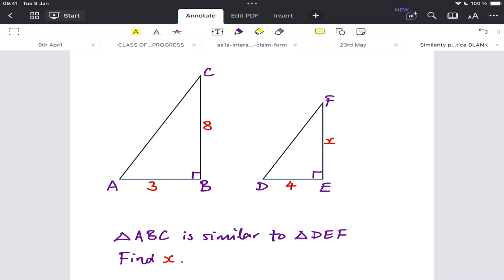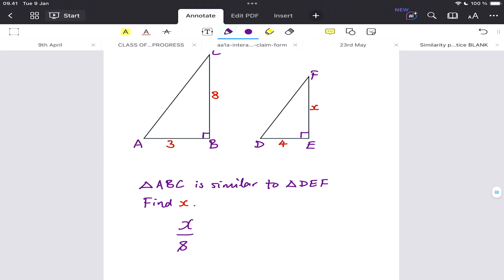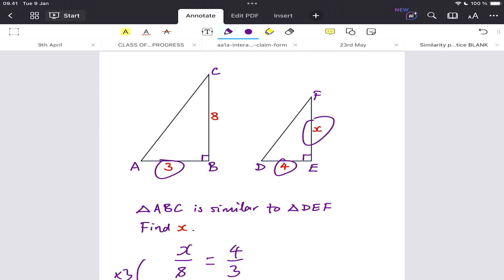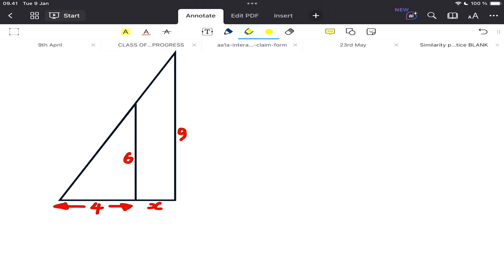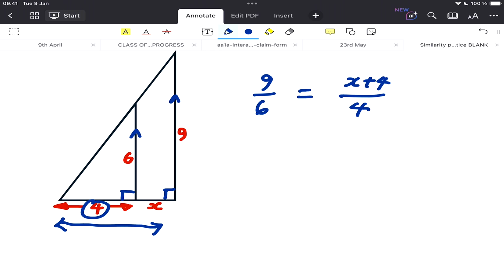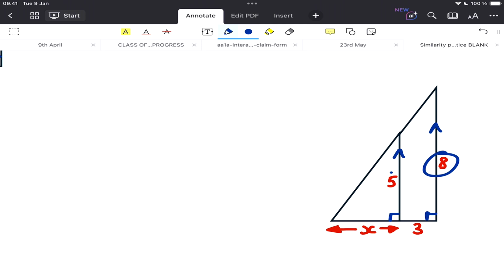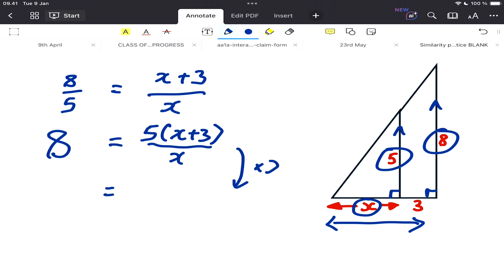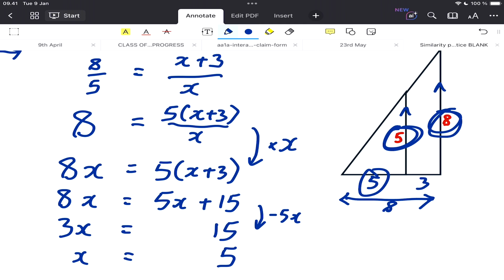SIMILAR TRIANGLES PRACTICE